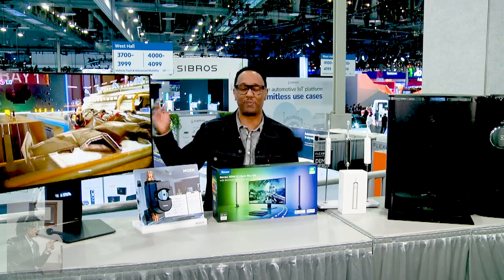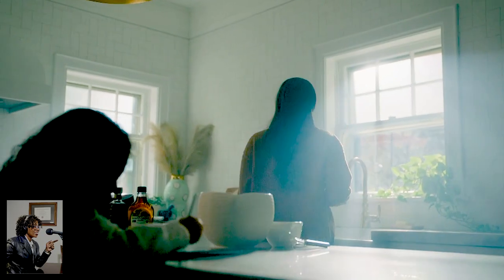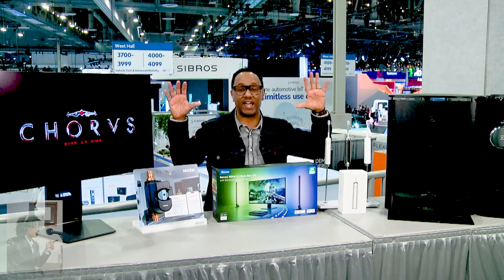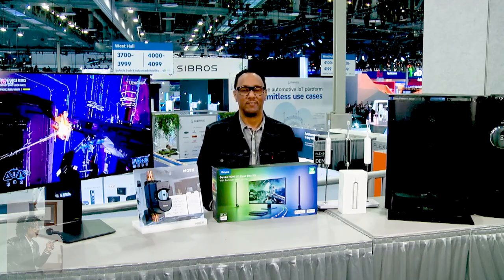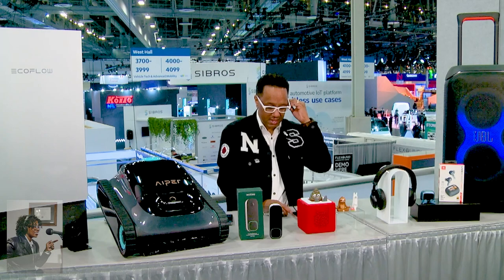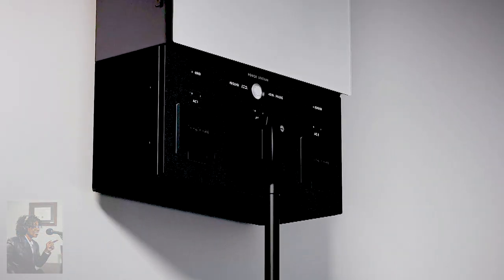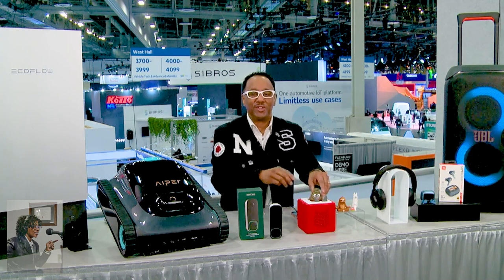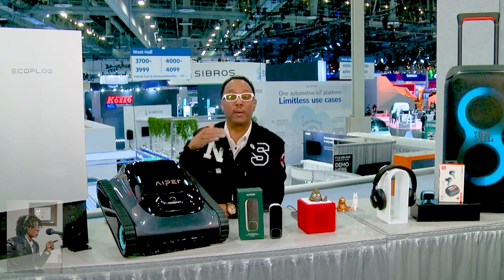CES Mario Armstrong products now available